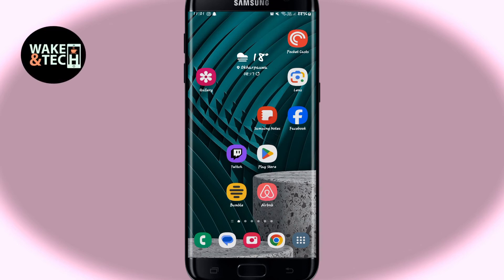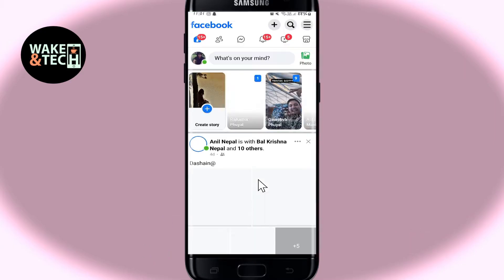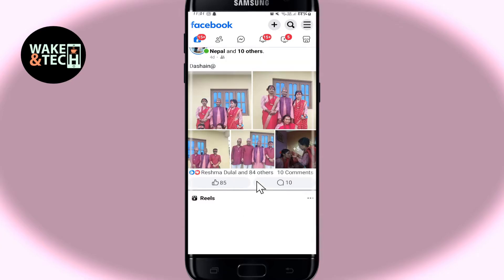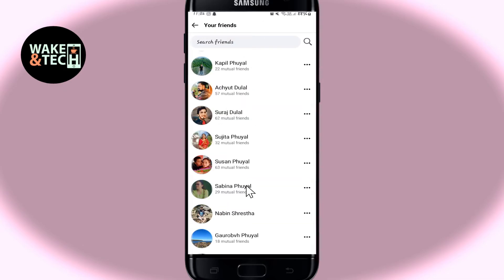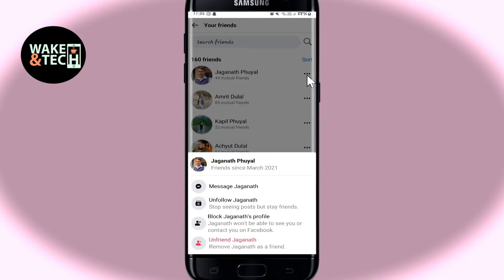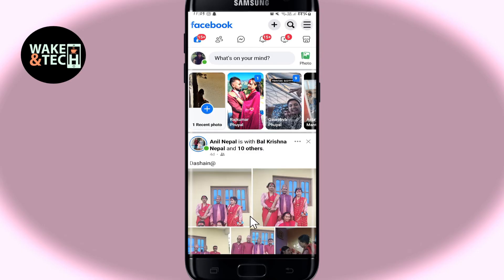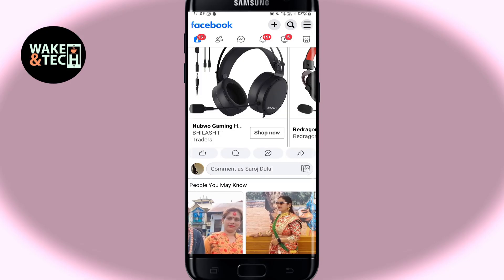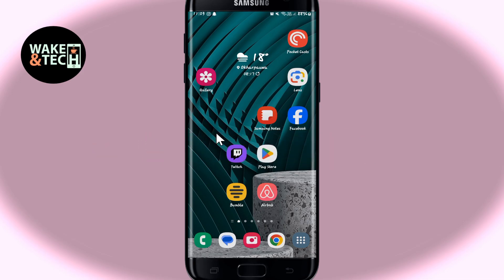How to Delete Friends from Your Facebook Account? Remove Friends from Your Facebook on Android 2024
Need to clean up your Facebook friends list? In this video, I’ll show you the simple steps to delete or unfriend people from your Facebook account. Whether you're looking to manage your connections or reduce clutter on your newsfeed, this guide will walk you through how to easily remove friends without hassle.